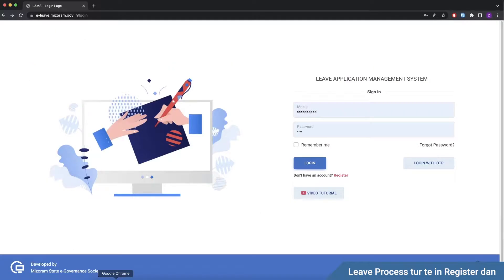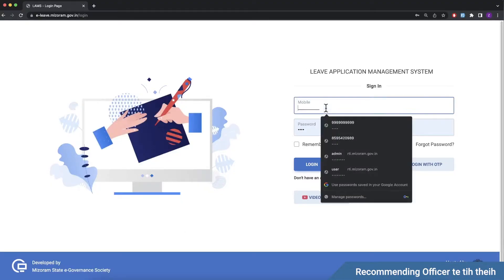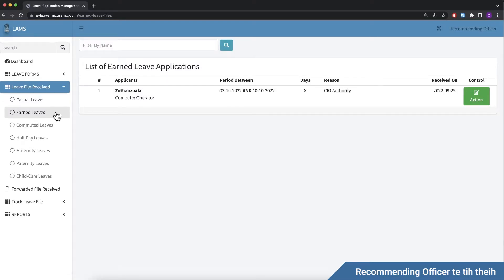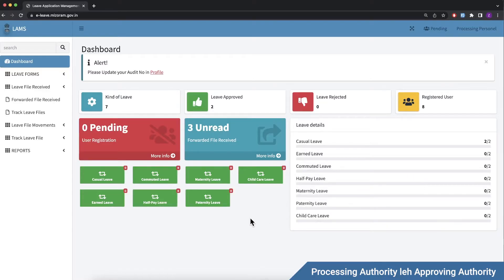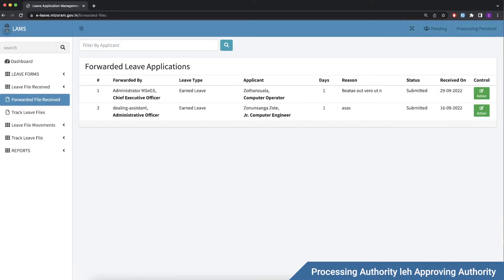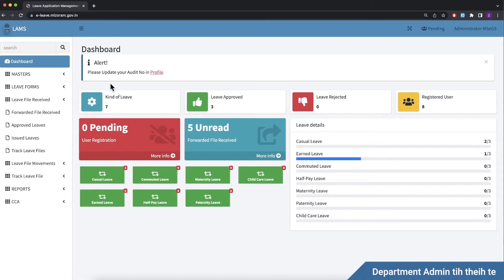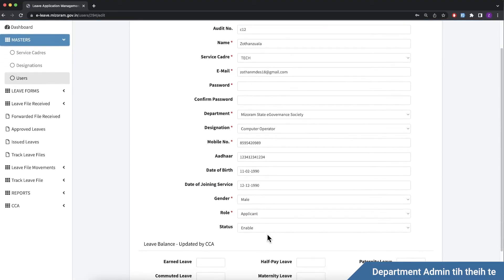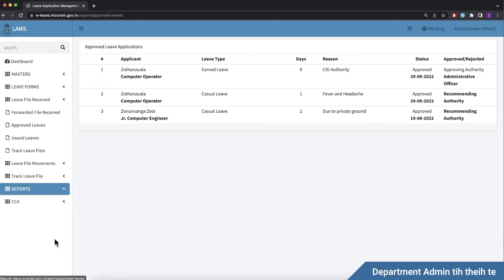ADMIN leh Leave Processing chungchang, Leave Application Management System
Leave Application Management System: ADMIN leh Leave Processing chungchang

00:00 In Register dan
01:14 Recommending Officer
03:17 Dealing Assistant
04:25 Processing Authority & Approving Authority
06:17 Department ADMIN